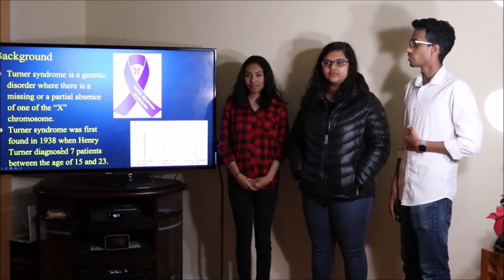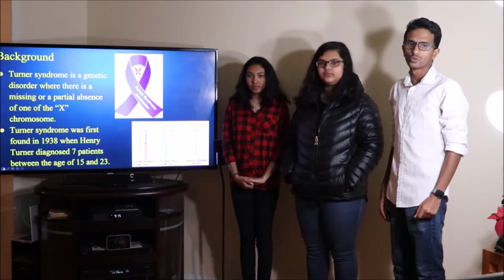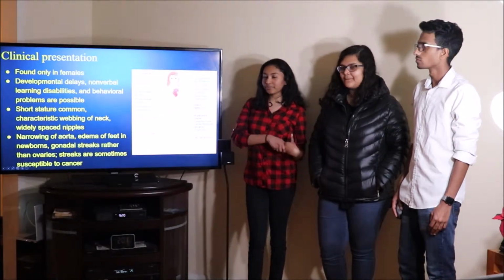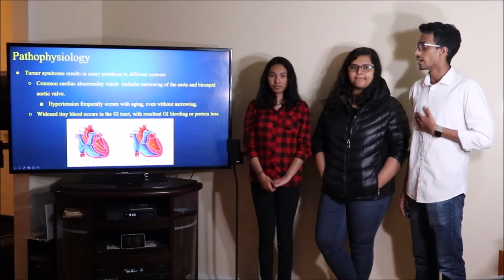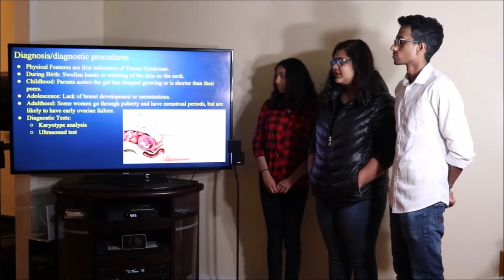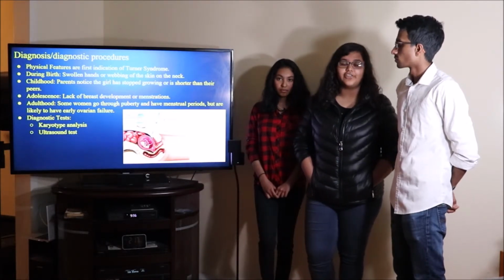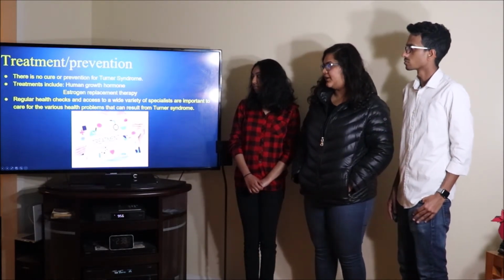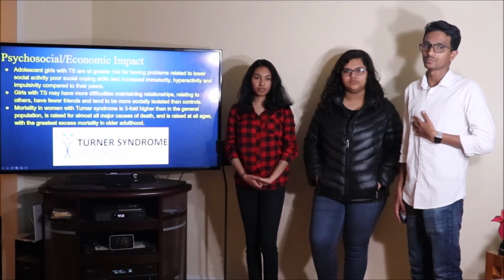Turner Syndrome for Pathophysiology